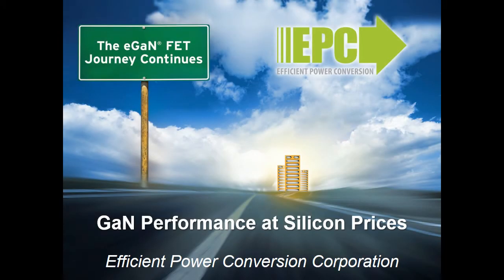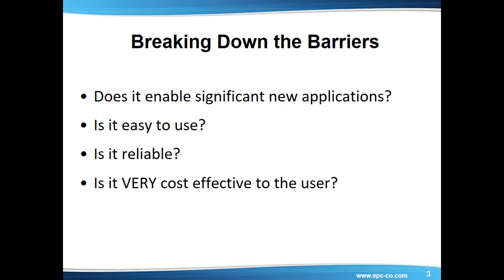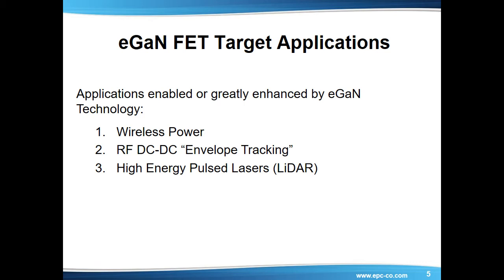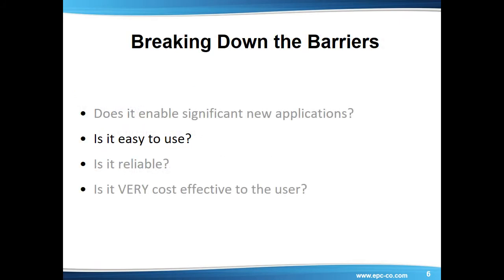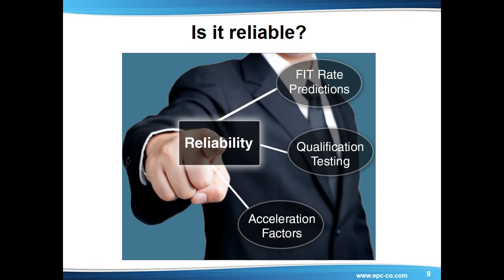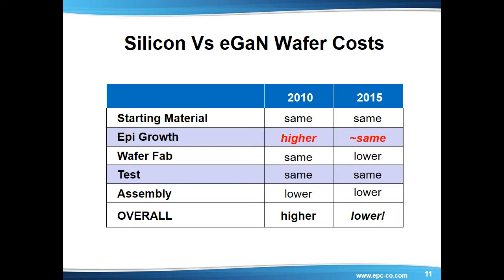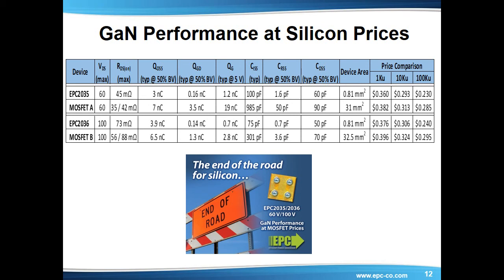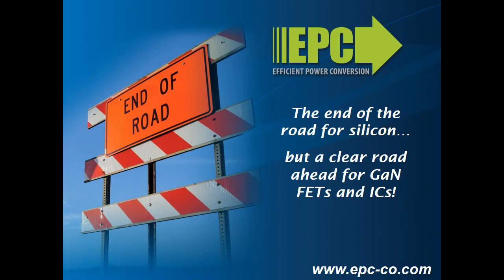GaN Performance at Silicon Prices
In this presentation we will showcase a new family of gallium nitride FETs that for the first time in 60 years offers designers a non-silicon technology that has both superior performance and price compared with their silicon-based counterparts.